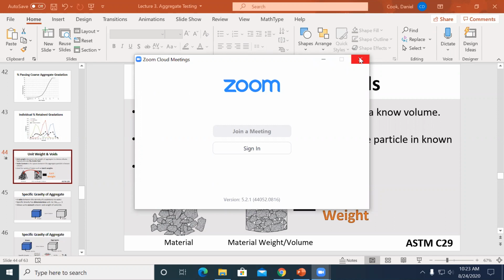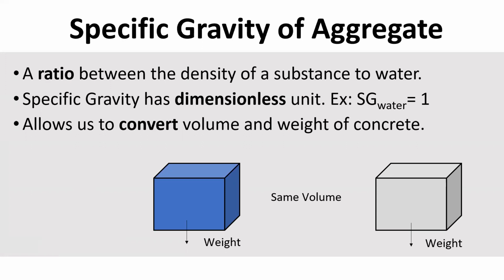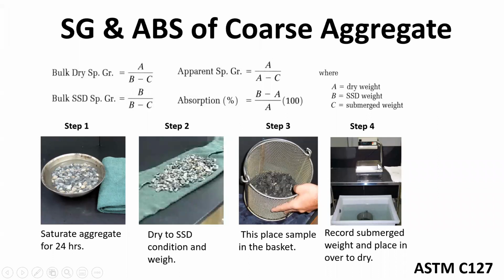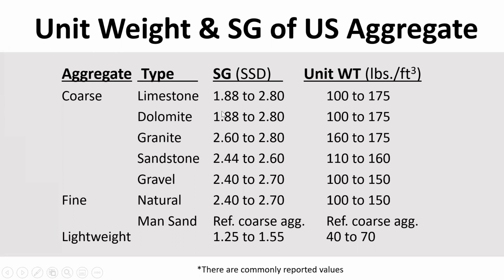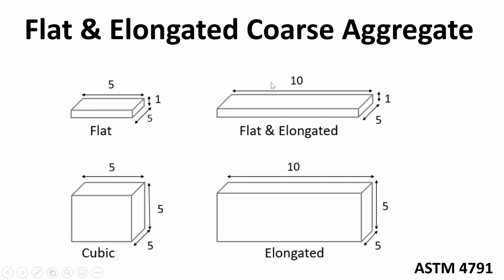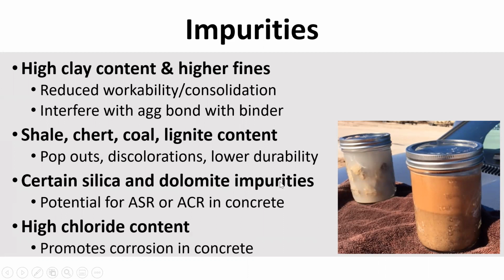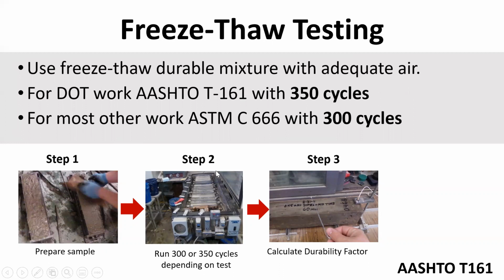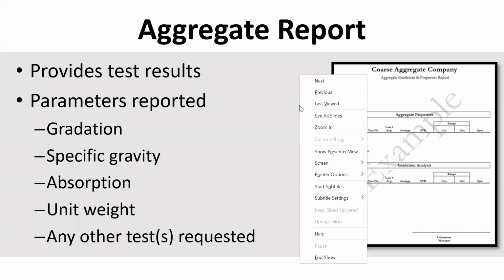Lecture 3 Aggregates part 2